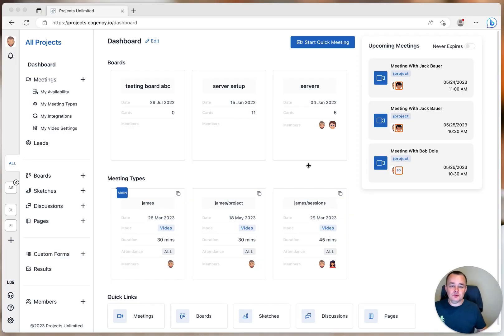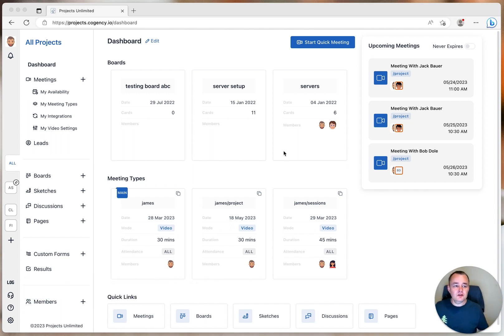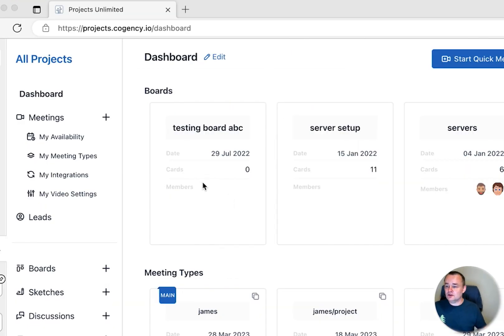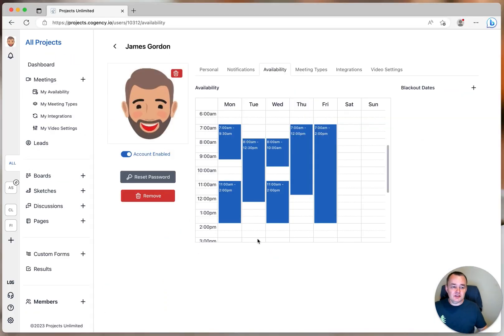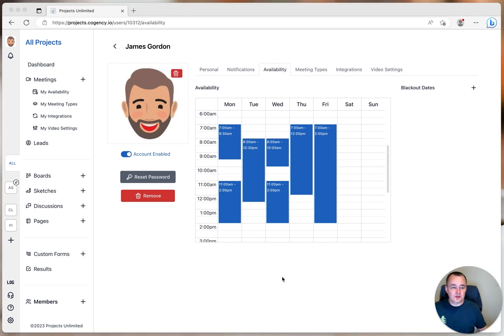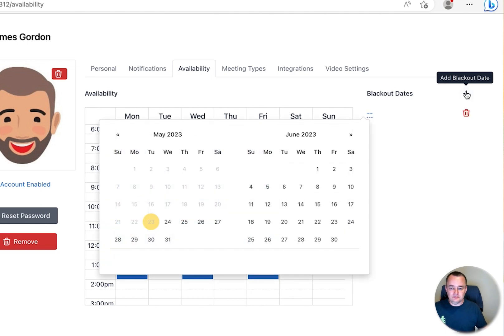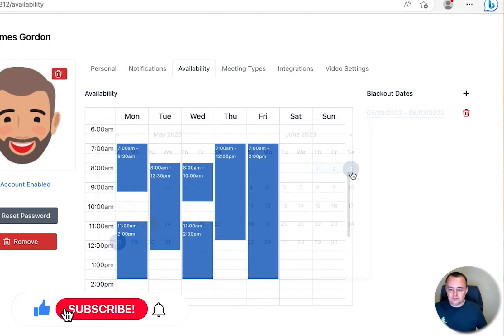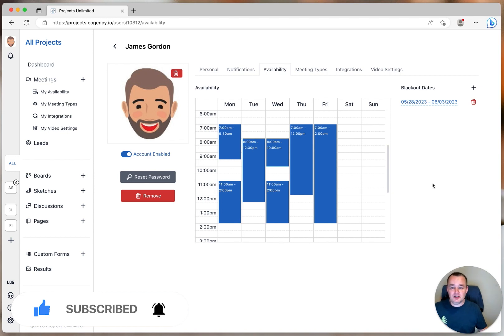How to setup Blackout Dates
By utilizing the Cogency's Blackout Dates feature, you can effortlessly mark specific time periods on your calendar as unavailable, such as upcoming vacations, trips, or any other events during which you won't be able to accept meetings. This ensures that your availability is accurately reflected, preventing any scheduling conflicts and allowing for smoother coordination of appointments.